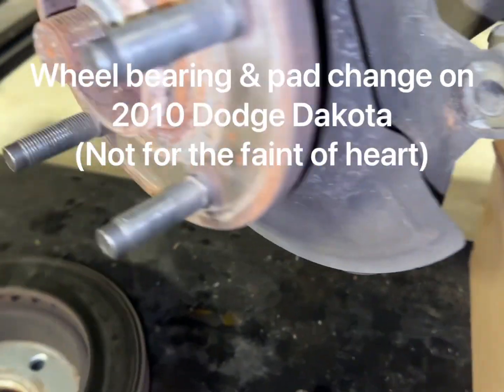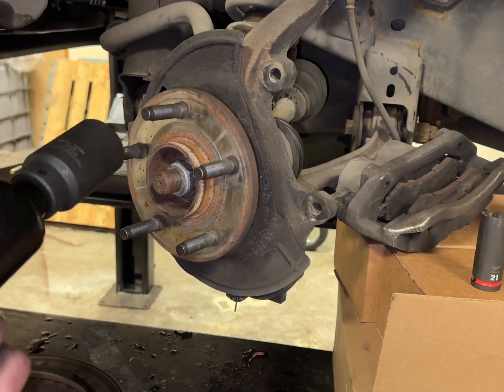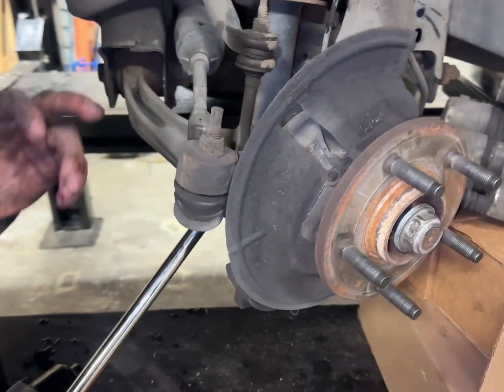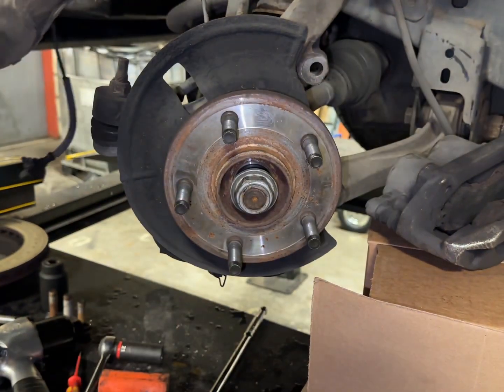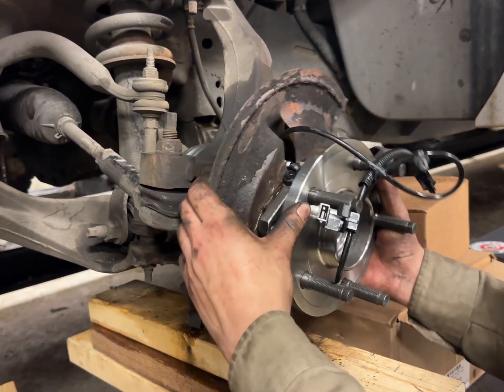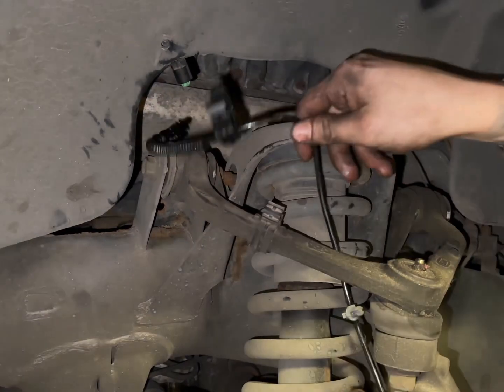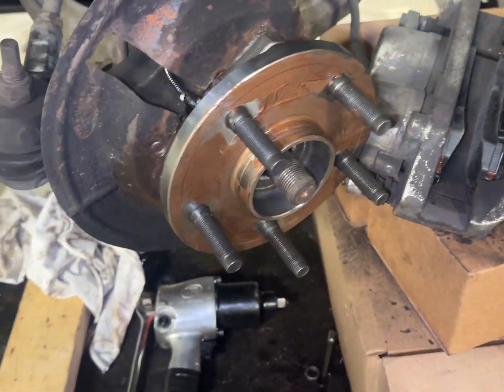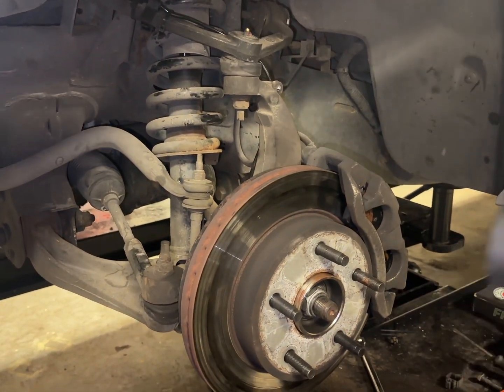How to - Wheel Hub Assembly Replacement 2004-2010 Dodge Dakota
This is a descriptive videotape on how to remove and replace a wheel hub. Most vehicles will be very similar to this method